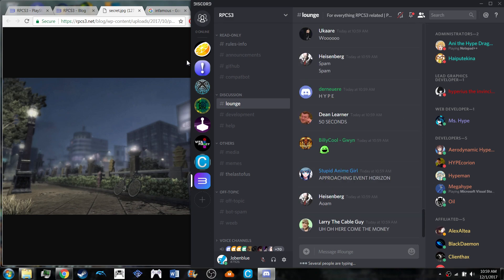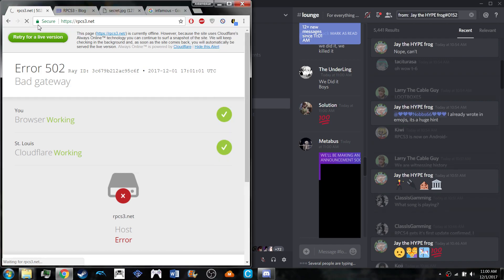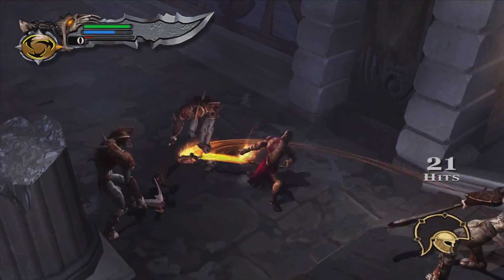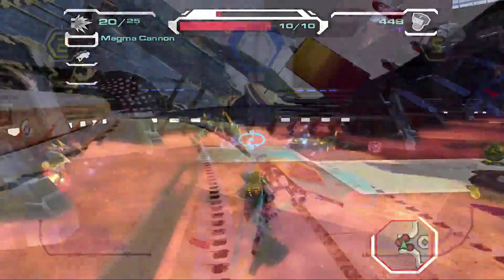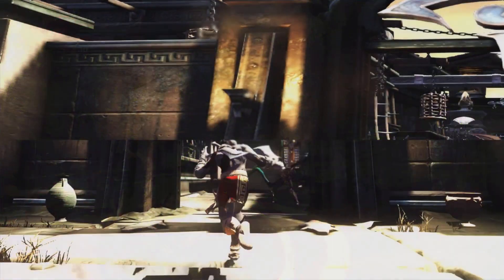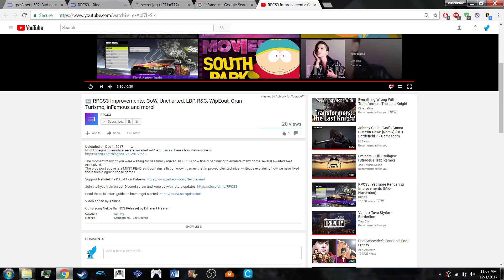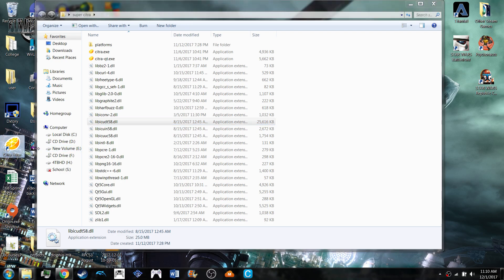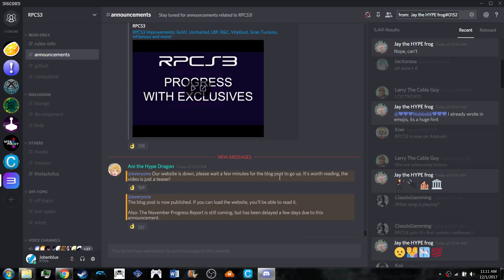RPCS3 12/1/17: 15+ NEW GAMES!!! INFAMOUS, UNCHARTED, TLOU, GOW, R&C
God of War, Uncharted, Ratchet & Clank, LittleBigPlanet, Gran Turismo, WipEout HD, inFAMOUS, Playstation All-Starts Battle Royale, Heavenly Sword, and many others